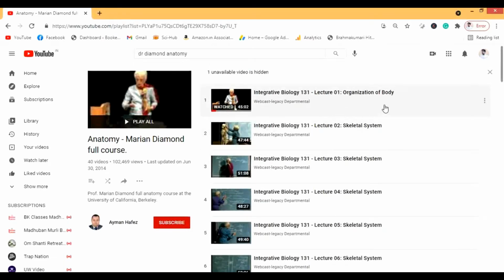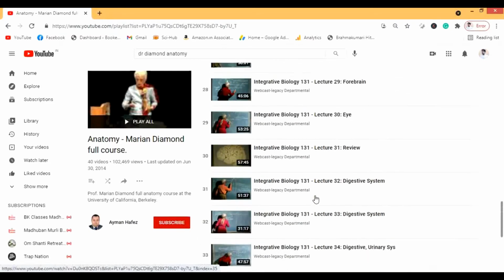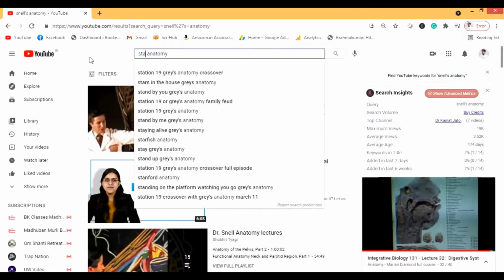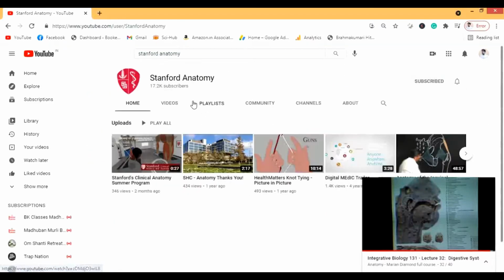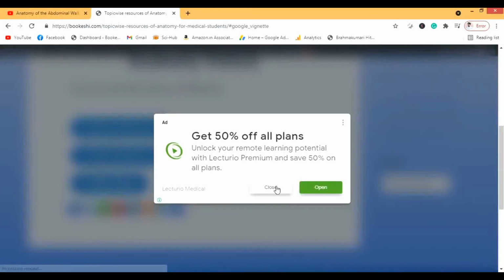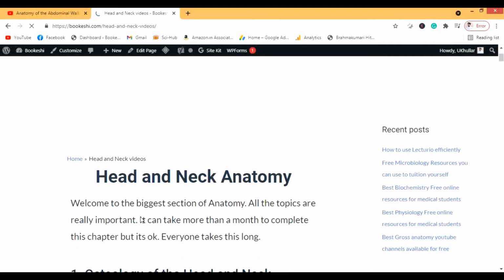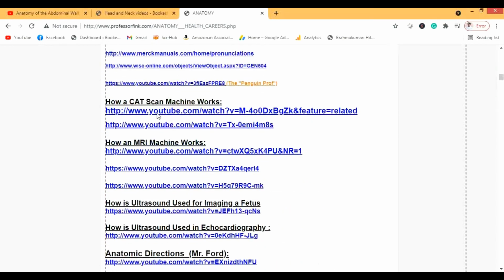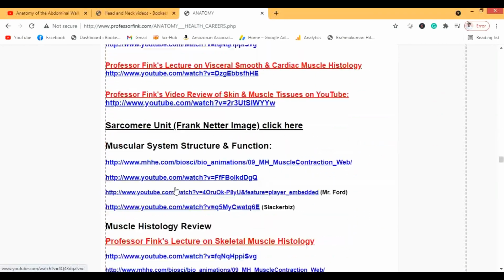Best anatomy Youtube channels Reviews Part 2 - Dr. Diamond, Snell's Anatomy and professor fink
Here I have reviewed some Youtube channels and resources for Anatomy.
 I hope you find them helpful. Here are the links -

5.